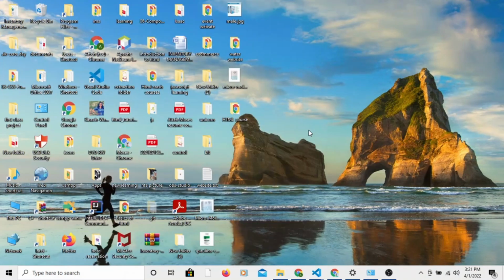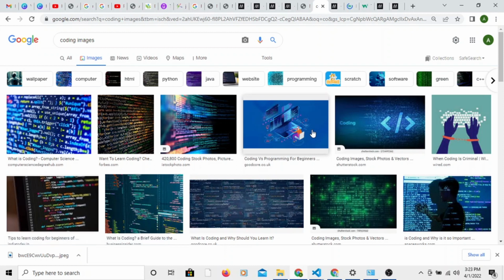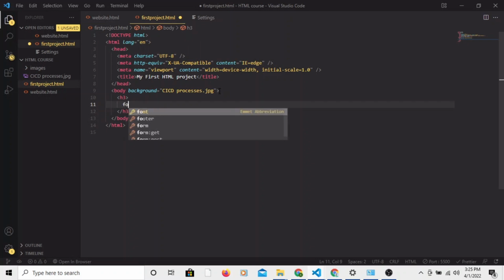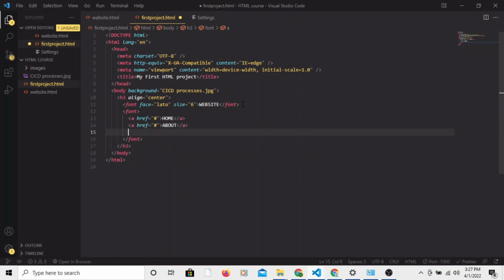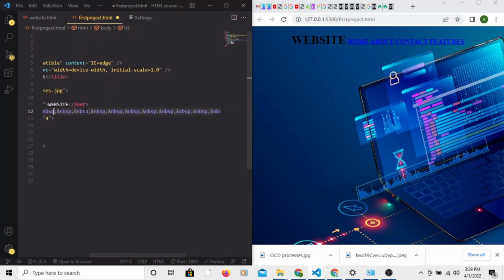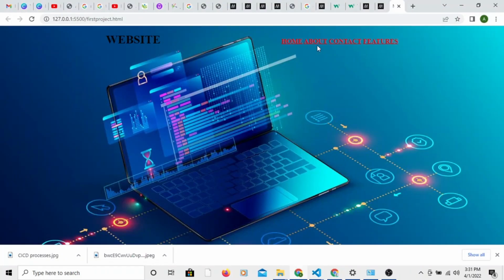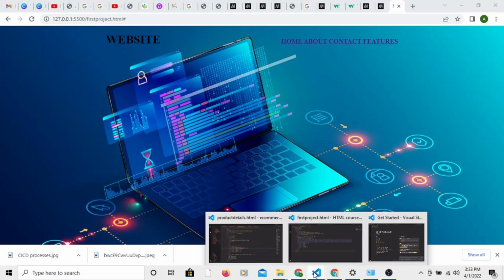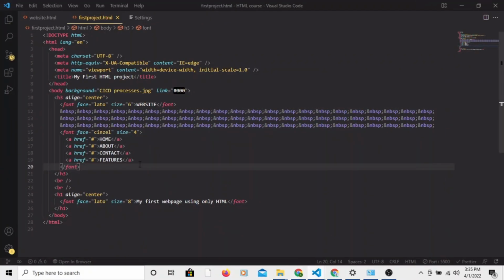HTML Landing Page Design: Transforming Websites with Ease!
Welcome to the ultimate guide on HTML Landing Page Design! In this comprehensive video, we delve deep into the world of simple, stunning, and effective landing page design. Learn expert techniques, best practices, and creative strategies to elevate your website to new heights. Whether you're a beginner or an experienced developer, this tutorial is tailored just for you. Dive in and discover the secrets behind successful online platforms! 🚀